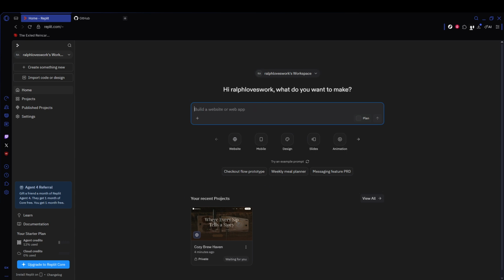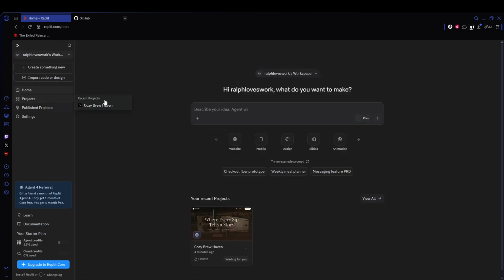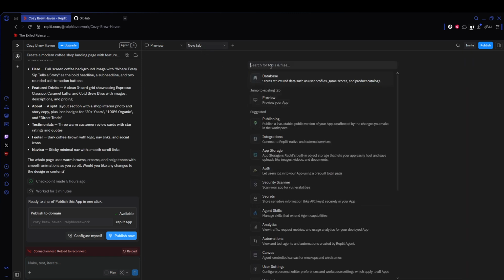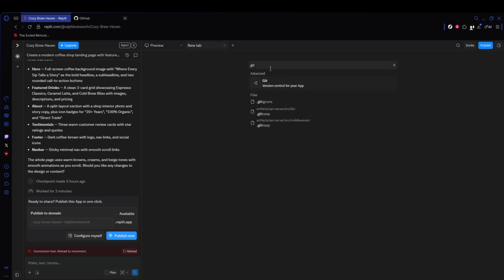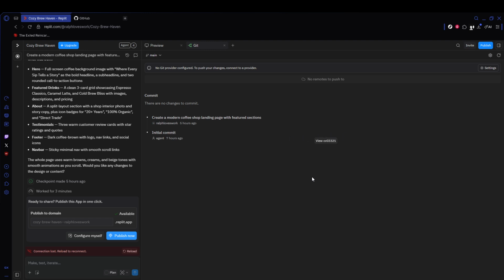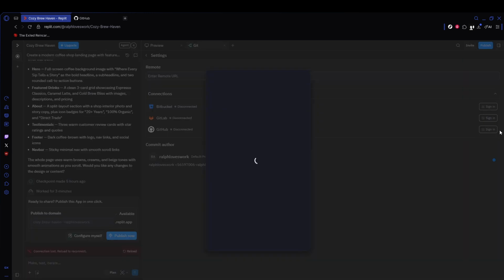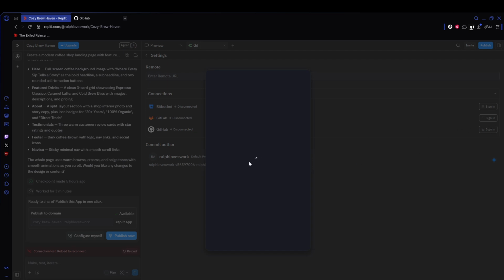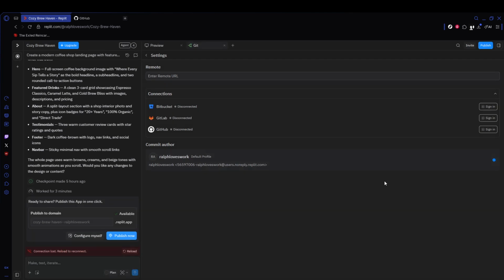How to Connect Your Replit Project to GitHub [Step-by-Step Tutorial] 2026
In today's video we cover How to Connect Your Replit Project to GitHub [Step-by-Step Tutorial] 2026